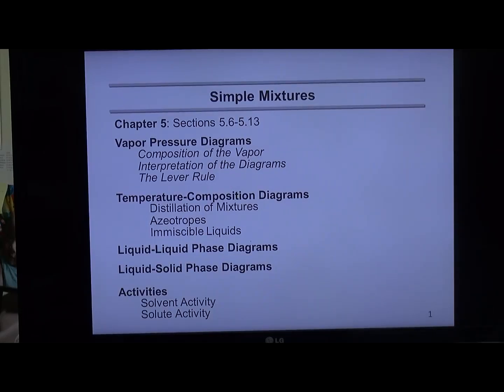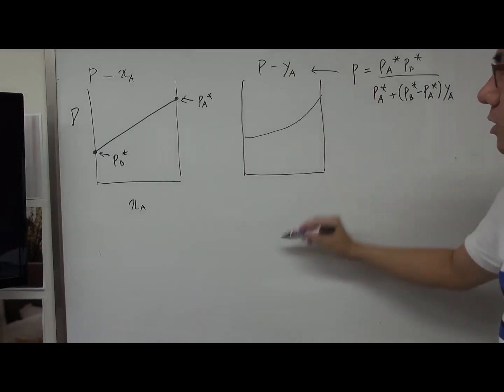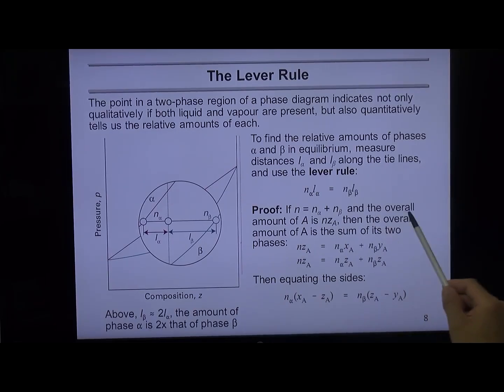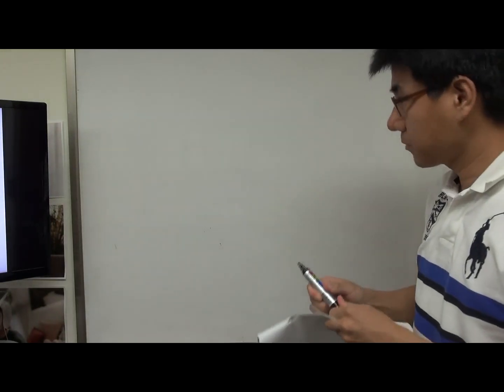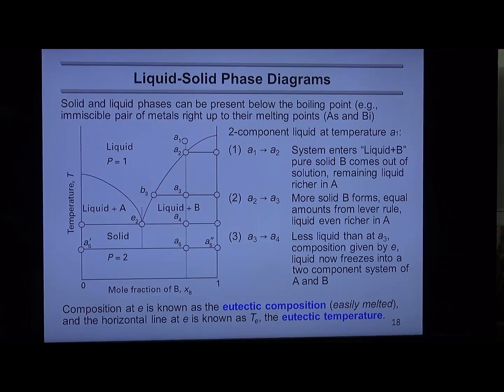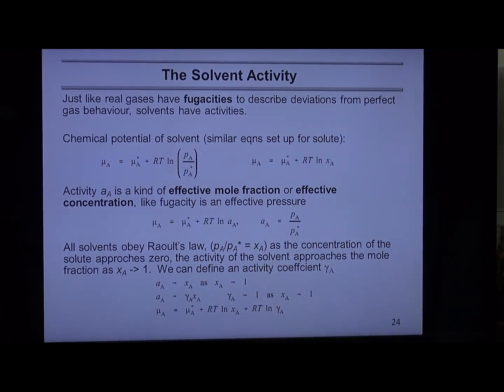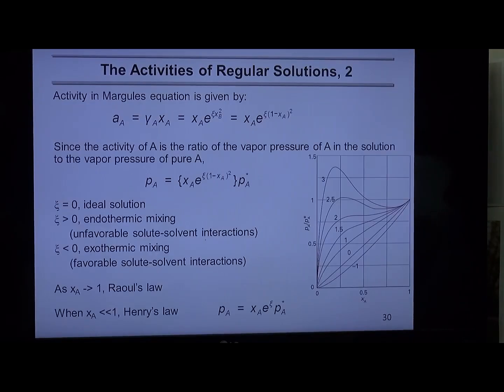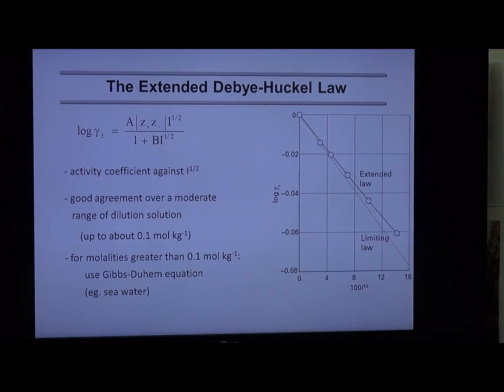물리화학 chapter 5 6 5 13